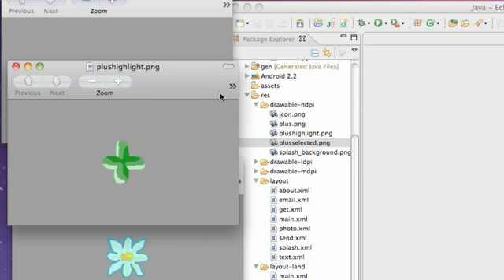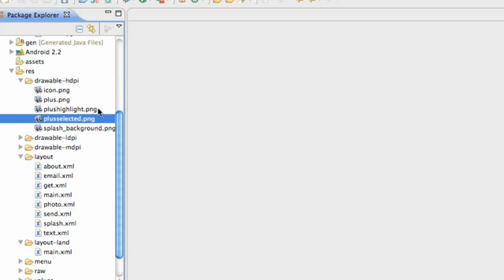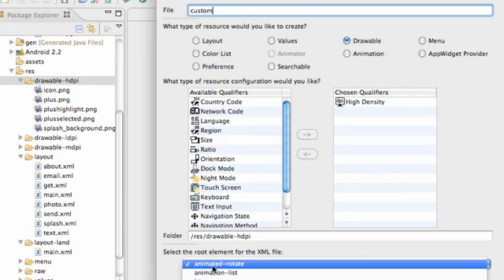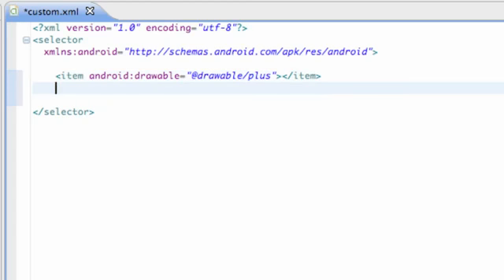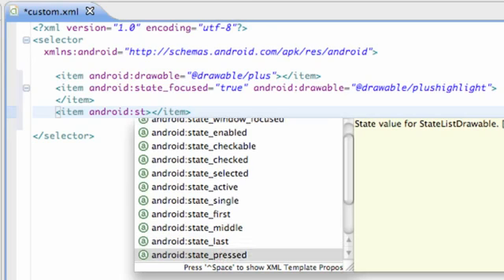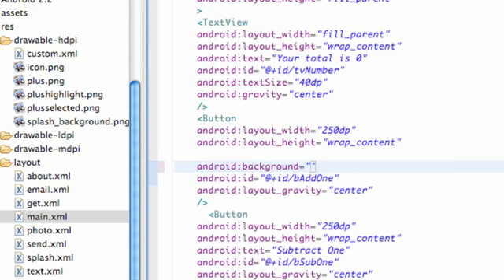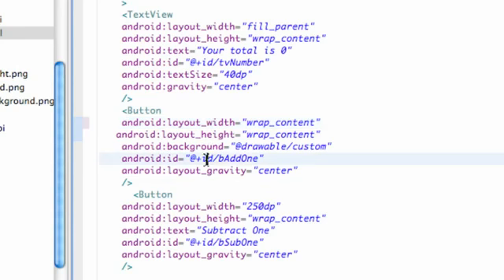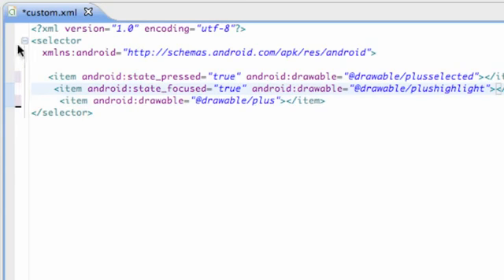Android Application Development Tutorial 60 Creating Custom Buttons YouTube 2017